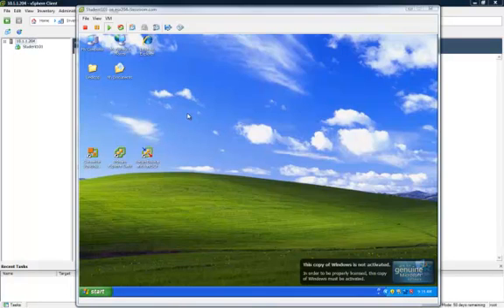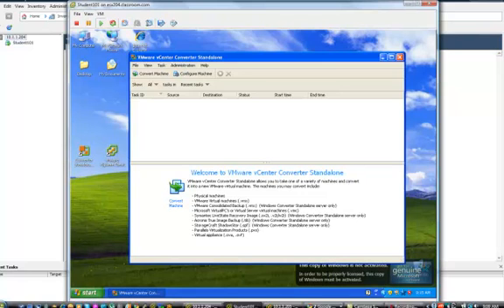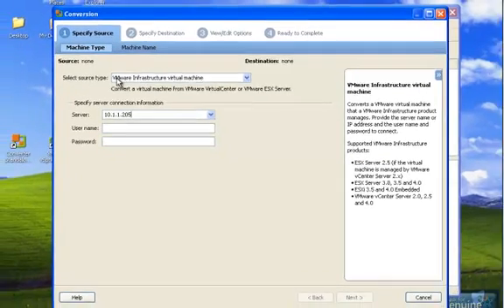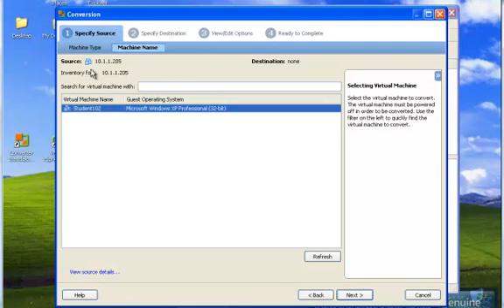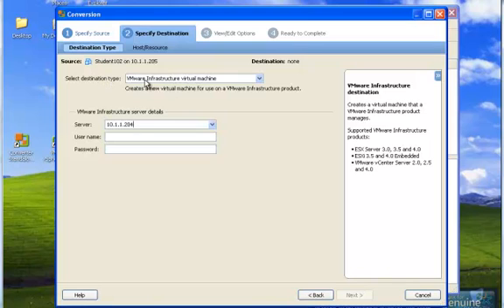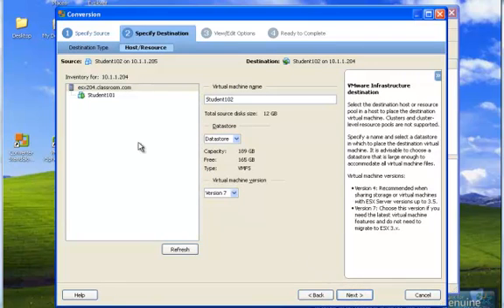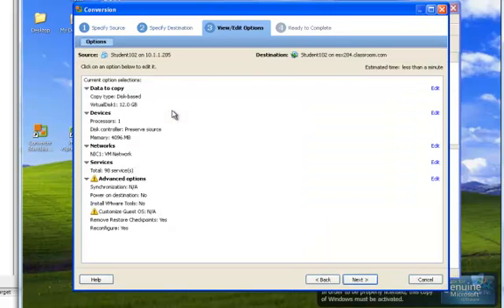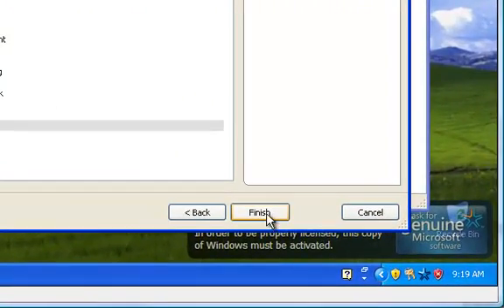VMware Training - VMware Converter.mp4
Rock Solid Technical Training Video - Using VMware Converter - ESX4